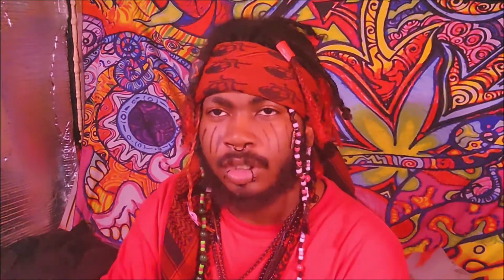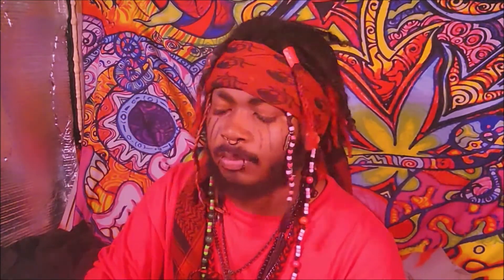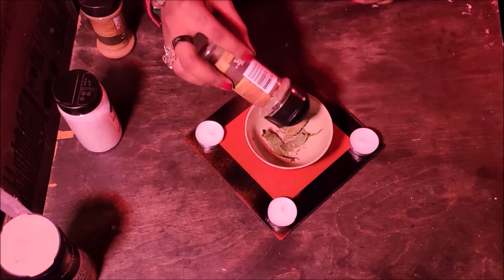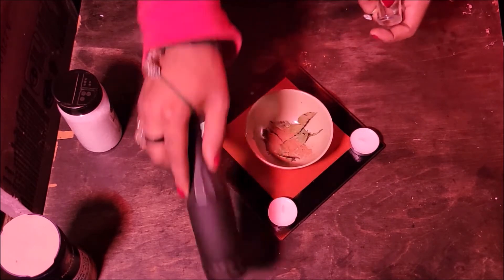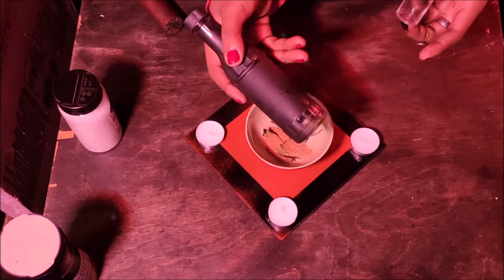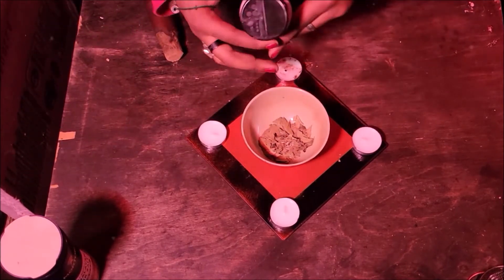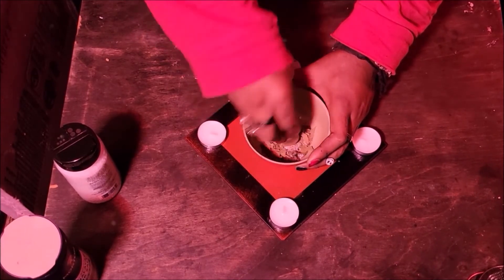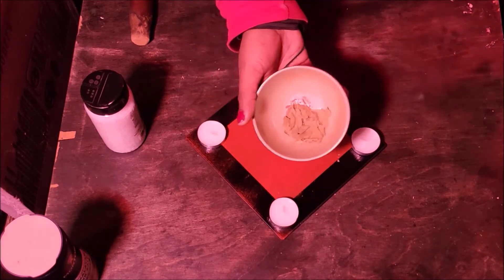Easy and Simple 3 ingredient Witch's black salt for Beginner Witches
What's up my dude in this video I'll show you how to make black salt with 3 ingredients.
Red and green Witch Salt next week.

-Basil - Also called witches herb. Use in spells for Love, wealth, sympathy, and protection.
-Bay leaves - Used for Success, wisdom, protection
-Cinnamon - Used for Happiness, love, success, protection

¤Filming gear¤
Led lights
Tripod head
Led light mounts

1. ES_Pier Pleasure - Major Tweaks
2. ES_Unobscured - Elin Sandberg
3. ES_All More - Lax Superlative
4. ES_Highway Robbery - _91nova
5. ES_Seascapes - Rannar Sillard

Have a good day, night, life. Enjoy yourself and be happy!